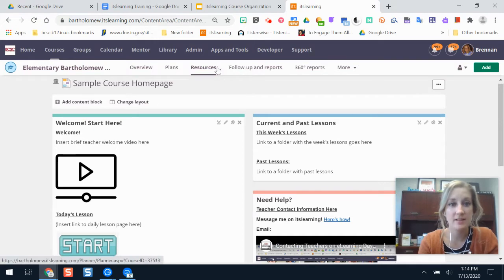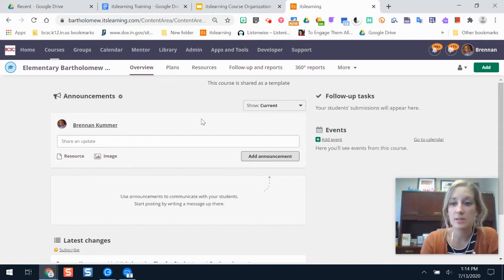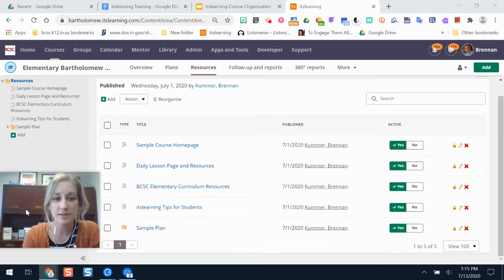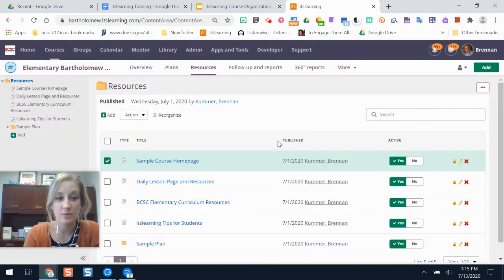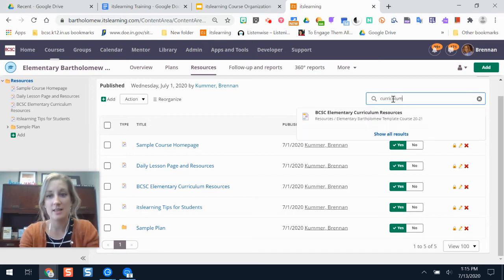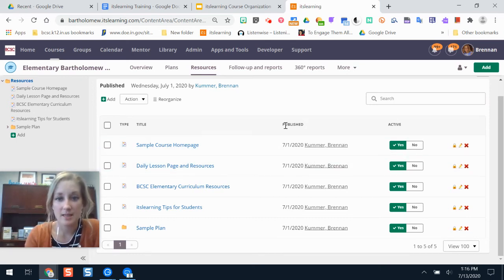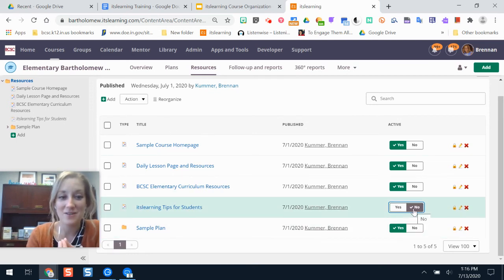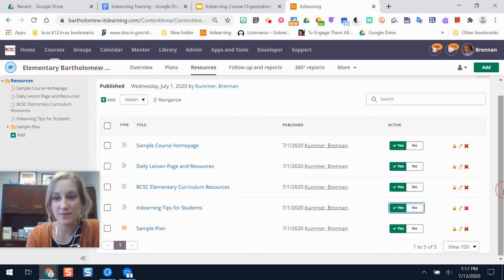itslearning Resources Tab : Quick Overview and Tips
Quick overview on what the Resources tab on itslearning is, how to organize it, and more.